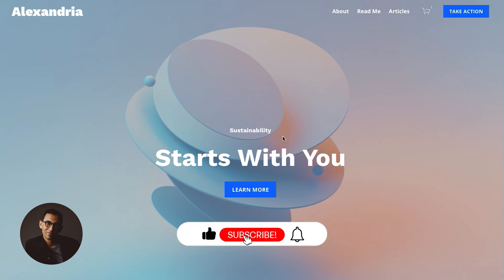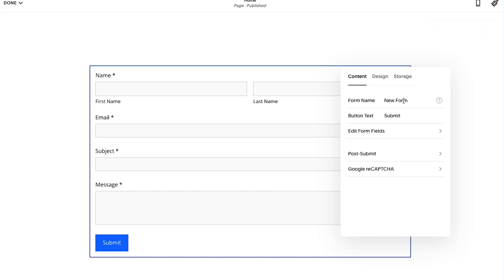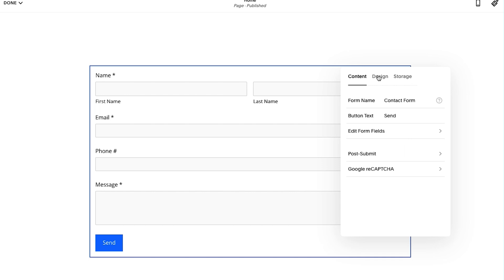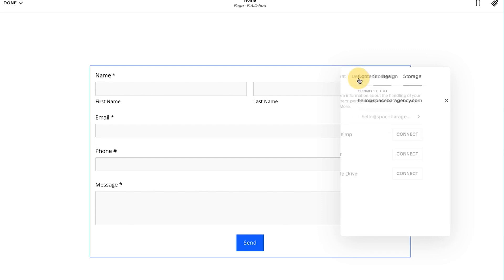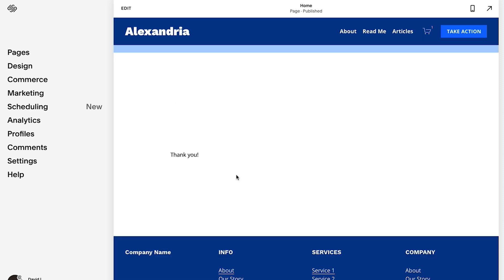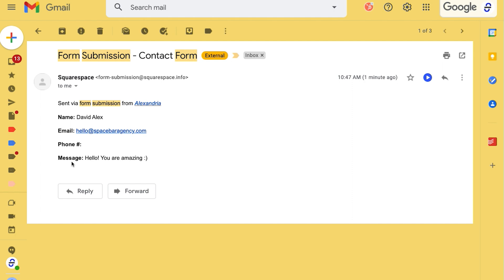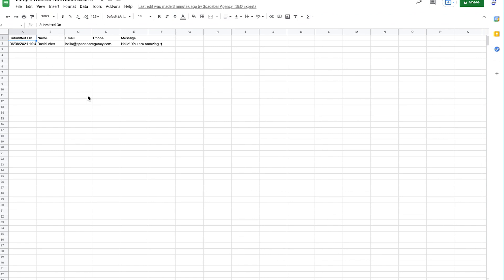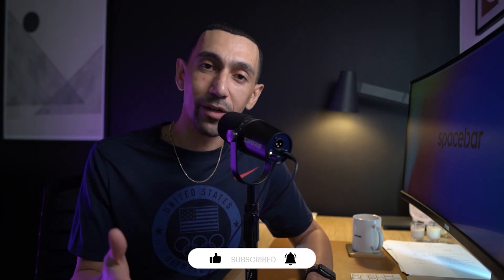Squarespace How to Connect Your Contact Form to Your Email and Google Sheets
If you are setting up a contact form on your Squarespace website, this video will help make sure you get everything set up properly!

Timestamps
00:00 - 00:23  Intro
00:24 - 02:40  Adding & Setting a Contact Form
02:41 - 04:31  Connecting your Contact Form
04:32 - 06:47  Testing your Contact Form
06:48 - 07:29  Final Notes and Tips
07:30 - 08:37  Outro

📗 Looking for a design team? Check out Green Pixel and save 15% with code SPACEBAR